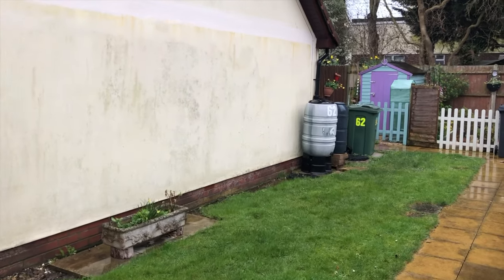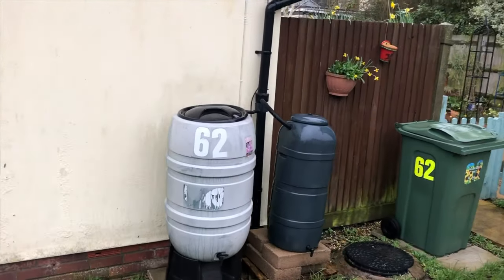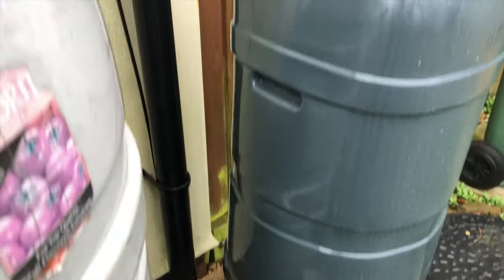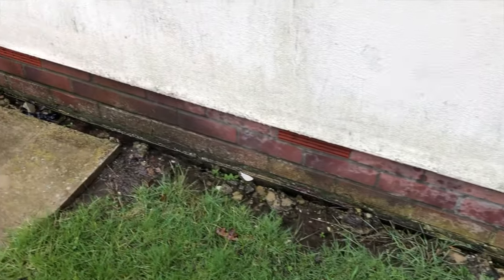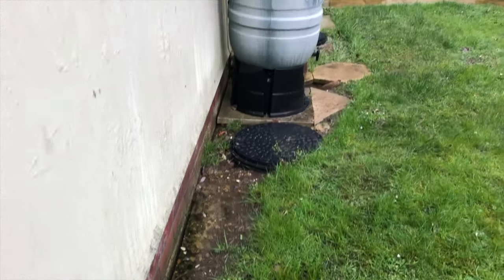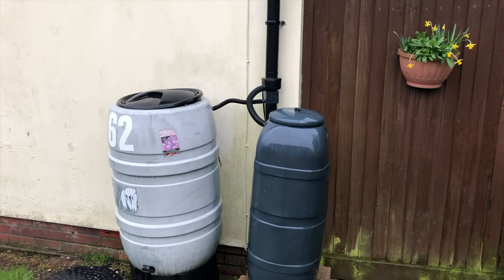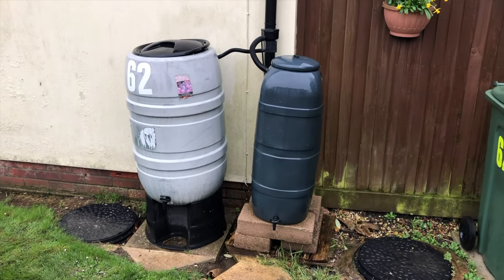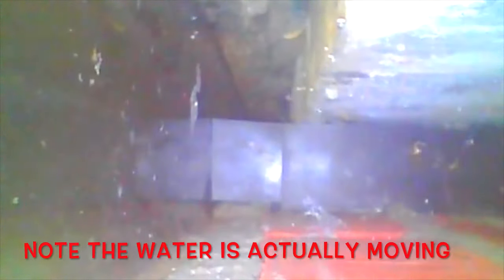Water butt install tips to stop damp issues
Water butts are brilliant at saving water for the garden. A pretty common problem I come across though is that these will spill excess water, and flood the surrounding ground. This video also shows a blocked rainwater downpipe, which is another cause.The subsequent issues are rising damp, soaking wet cavity wall insulation, and possibly even subsidence. It is prudent to ensure you've got it set up at the correct height so that harvested water could run back into the downpipe, rather than saturating the adjacent ground. If this isn't possible, perhaps a drain off hose to a drain would be good enough. As part of a damp survey this issue doesn't always get picked up as a potential cause and sometimes the remedial repairs that have subsequently carried out fail, because the cause wasn't identified in the first instance. If you need a damp survey give us a shout :)

TicTok